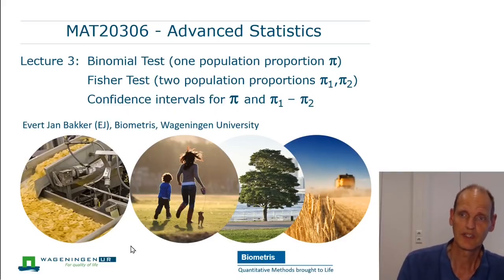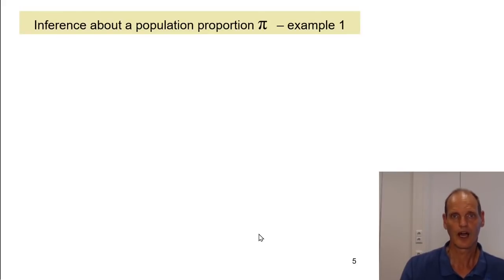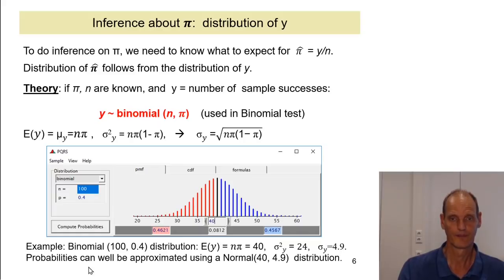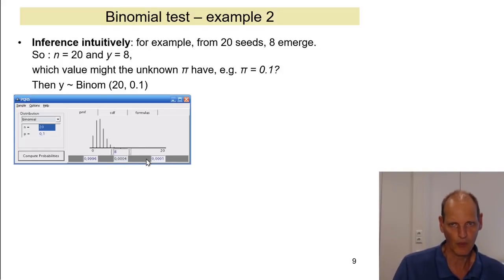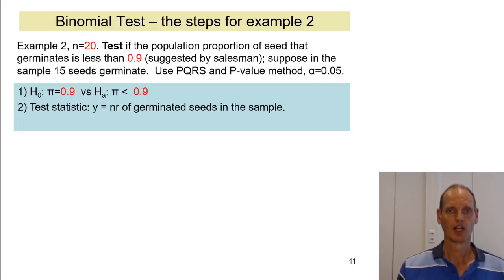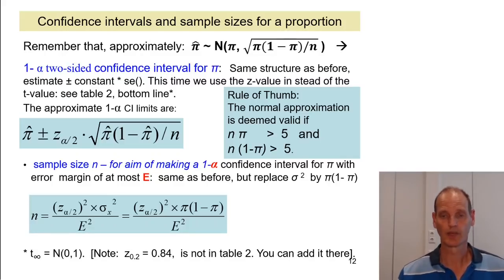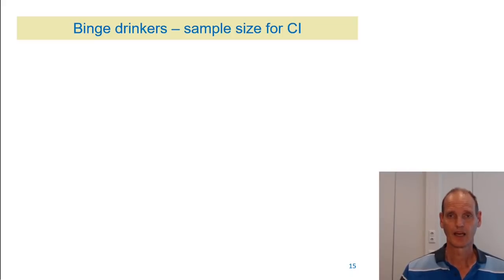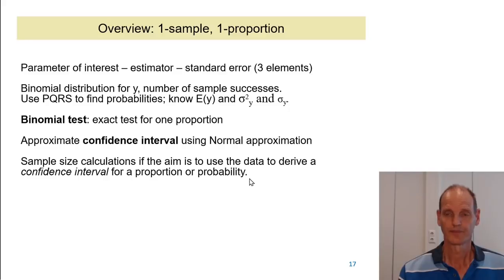Advanced Statistics - Lecture 3a